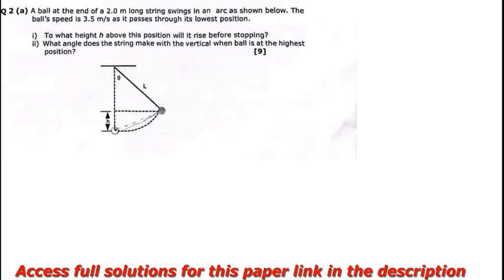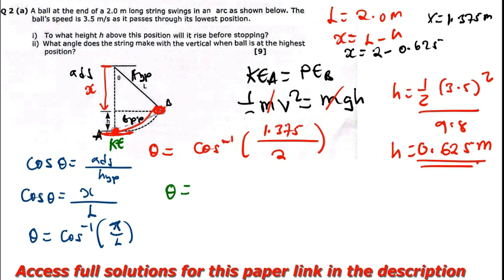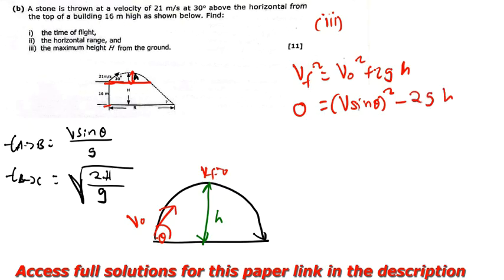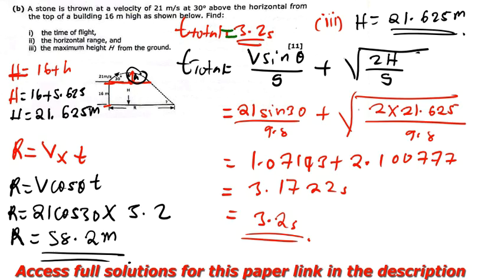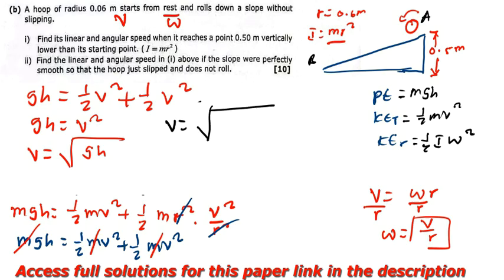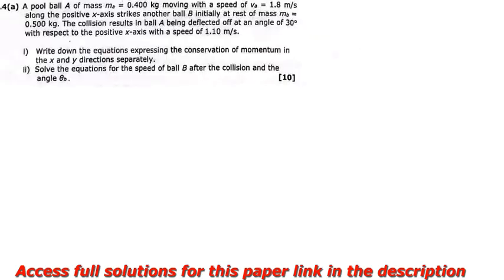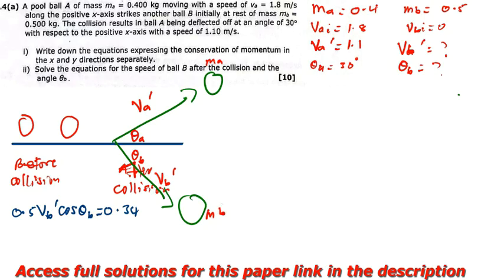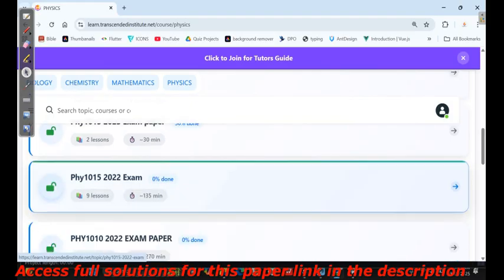Physics Exam 2024 | Full Paper Solutions Step by Step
Prepare smarter with our Physics Exam 2024 Paper Solutions! 📘✨
In this video, we break down the entire exam paper step by step, providing clear explanations, calculations, and tips to help you understand every question. Perfect for revision, practice, and last-minute exam prep.

✅ Complete solutions explained
✅ Easy-to-follow methods
✅ Boost your confidence before the exams

📌 Watch till the end for bonus exam tips!